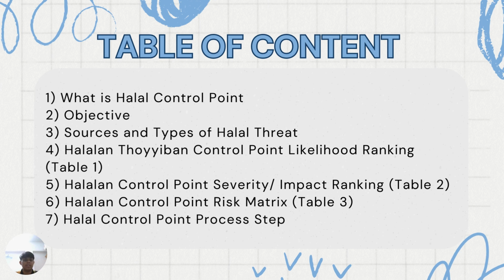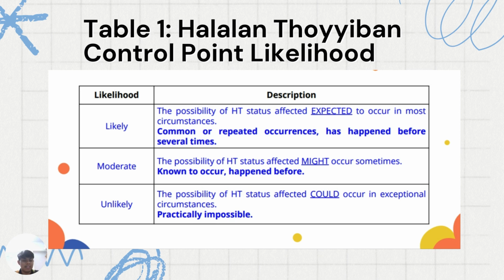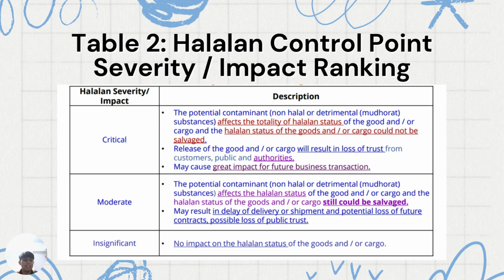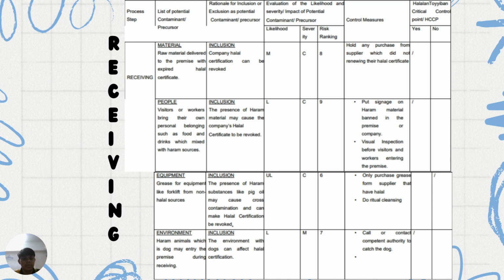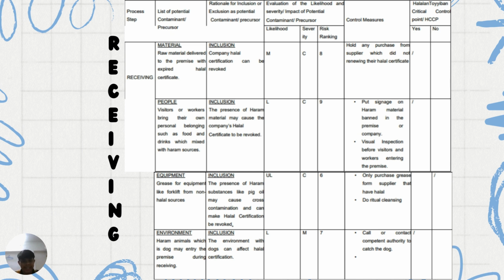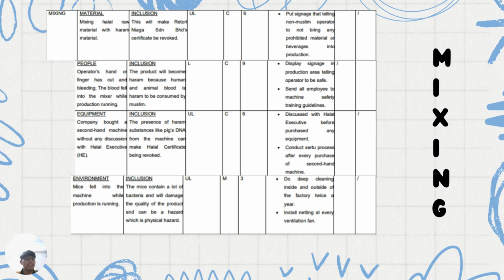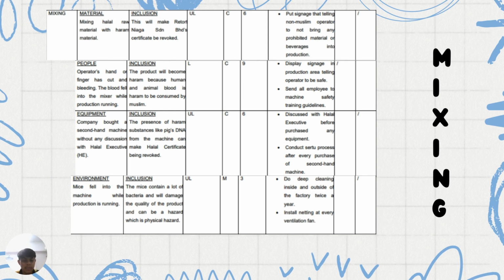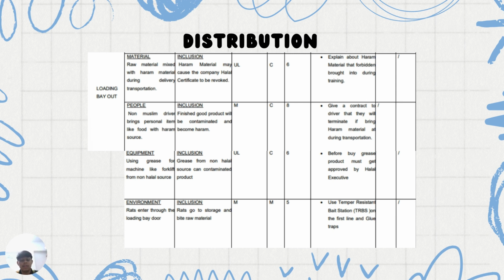HLC2533 Individual Presentation (MUHAMMAD ALIF HYQAL BIN MOHD SHAHFUDIN) BMH22-11-037